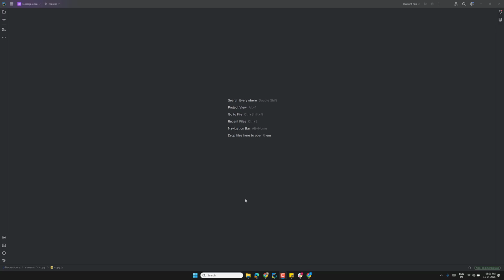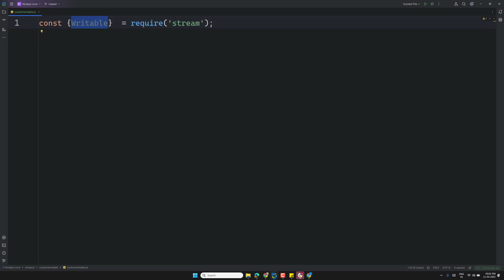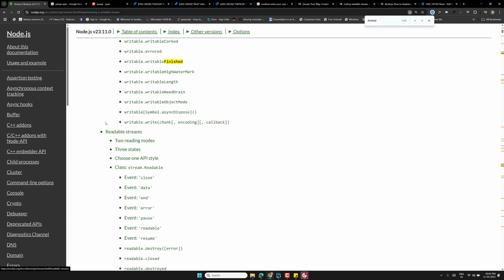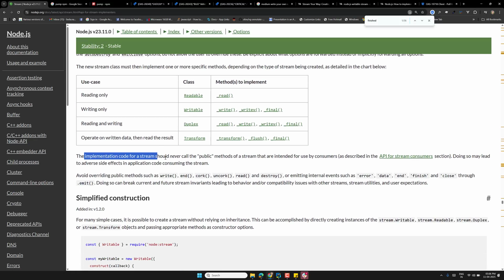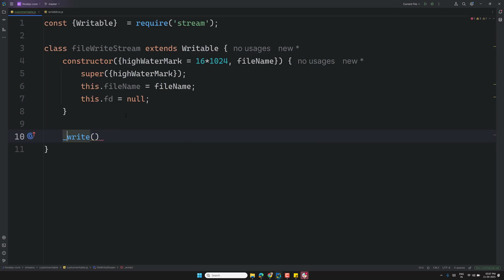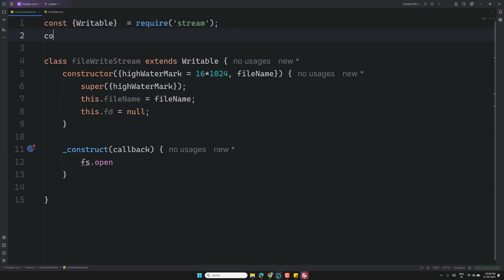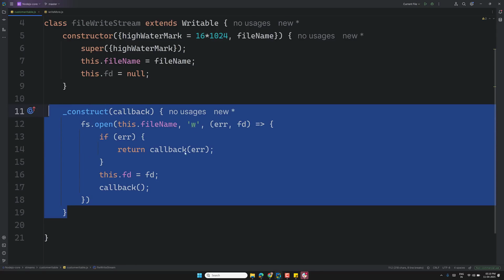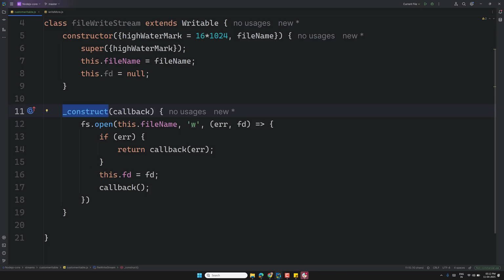30. How to Build a Custom Writable Stream in Node.js – Step-by-Step Guide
Learn how to create your own custom Writable stream in Node.js using class-based syntax! In this in-depth tutorial, we walk through every step—from extending the Writable stream class to handling file descriptors, implementing _write(), using construct() for async setup, and understanding how Node.js stream internals work.

🔍 Topics covered:

Creating custom Writable streams using ES6 classes

Understanding super() and this

Implementing the _write() method correctly

Using construct() for async setup (like opening files)

Managing backpressure and drain event

Common mistakes to avoid when building streams

File descriptor handling using fs.open

📁 Perfect for intermediate Node.js developers who want to master stream internals!